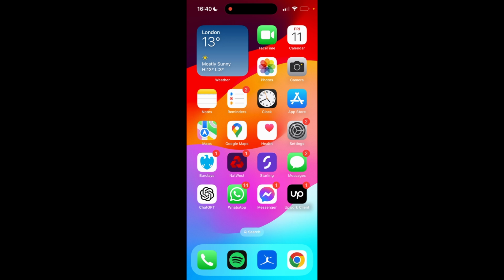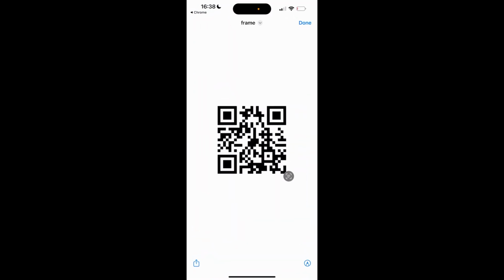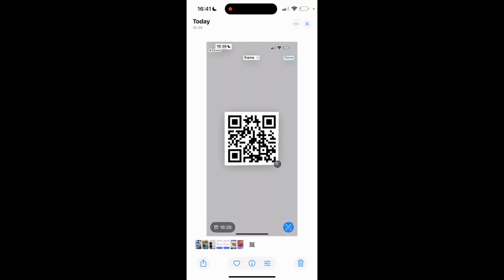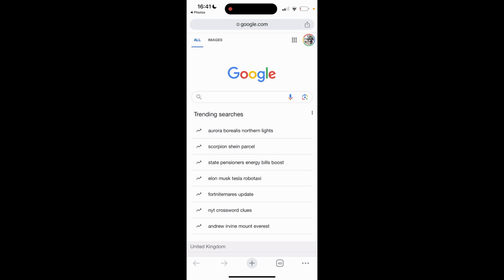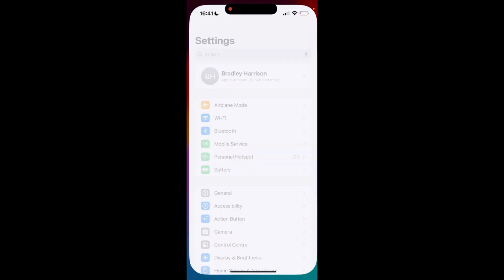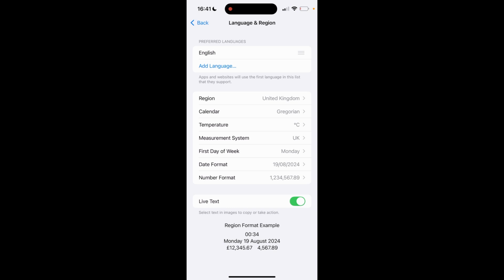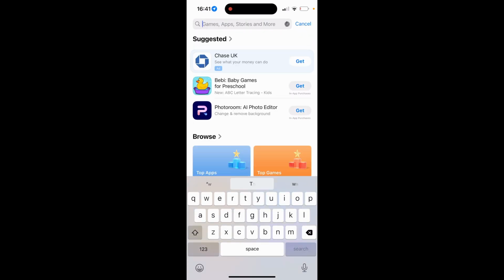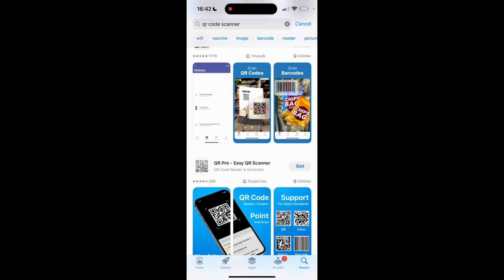How To Scan QR Codes on iPhone From Screenshot (Step By Step)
In this video, I show you how to scan QR codes on iPhone from screenshot. Did this video help? Thanks!